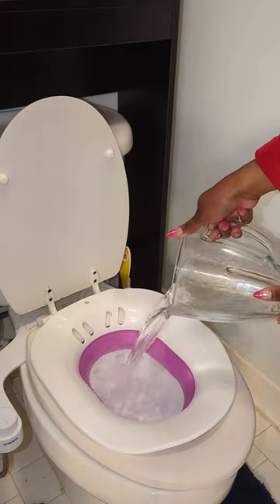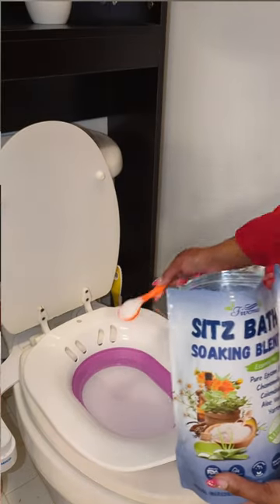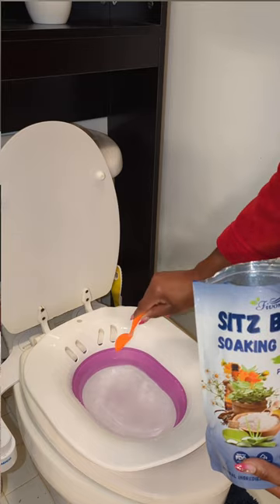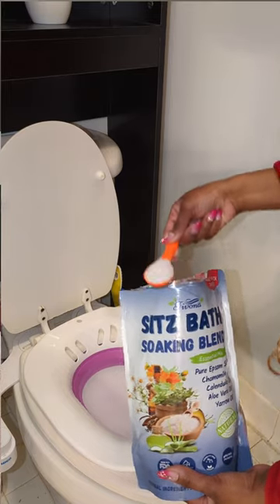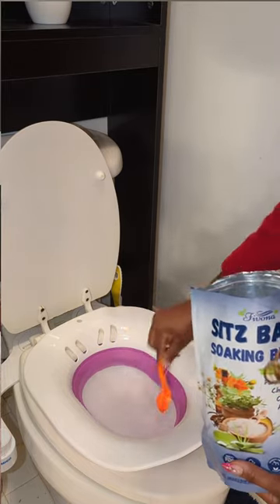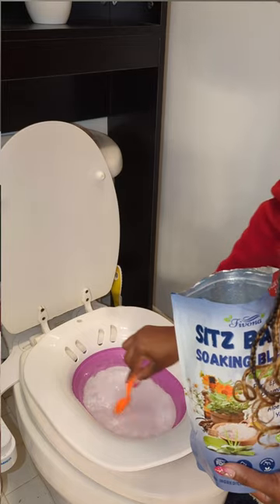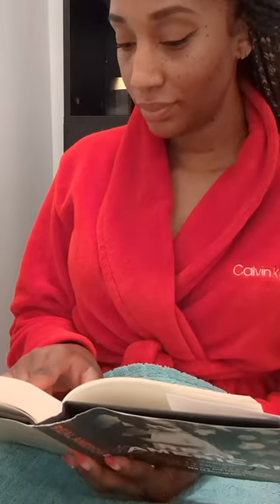Fivona Sitz Bath Salt Soak Blend and Sitz Baht Seats for Postpartum and Hemorrhoids Care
Fivona sitz bath seats and epsom salt blends with essential oils perfect at home relieve for hemorrhoids and postpartum as well as many other perennial area conditions